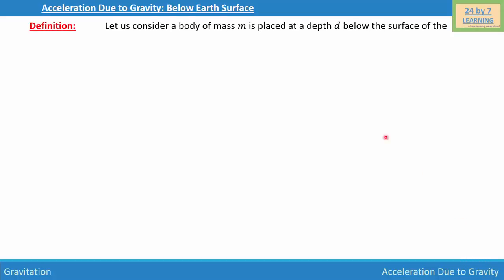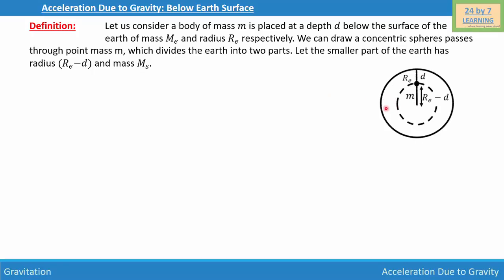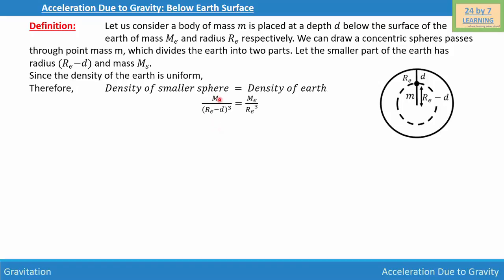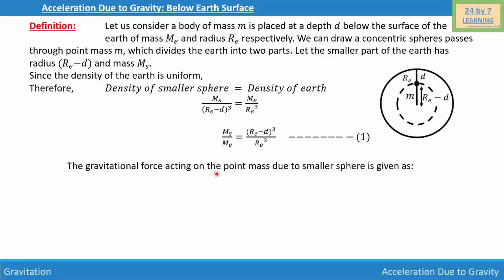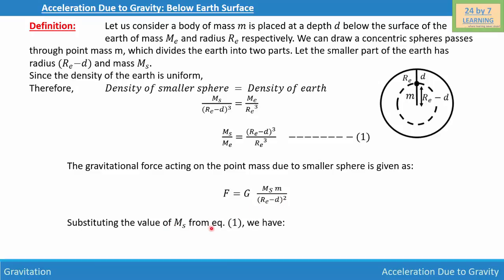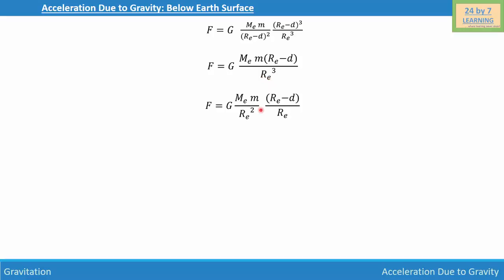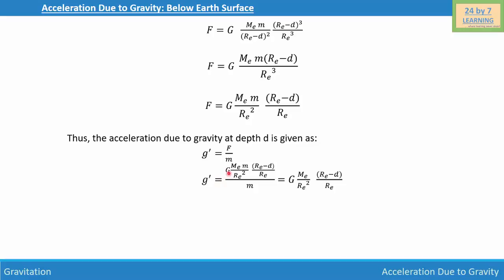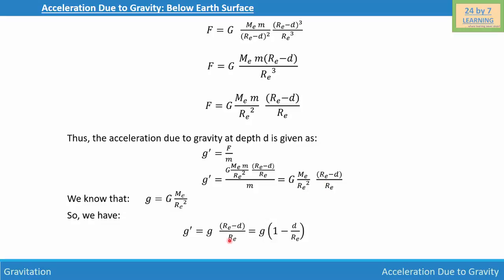Acceleration Due to Gravity Below Earth Surface I Gravitation I Grade 11 I Physics I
Acceleration Due to Gravity, free falling body, Expression for Acceleration Due to Gravity, Acceleration Due to Gravity below the surface of the earth, Value of Acceleration Due to Gravity below earth surface,